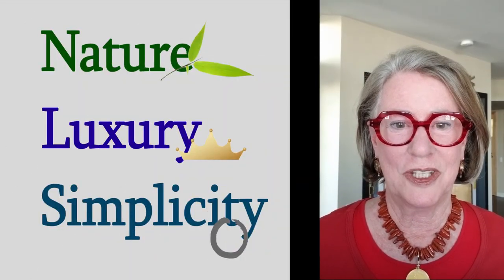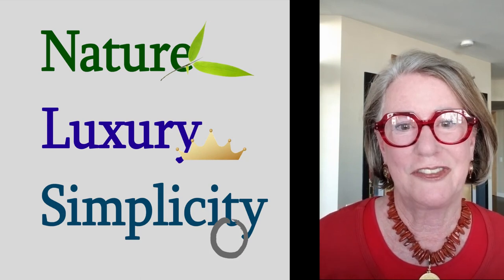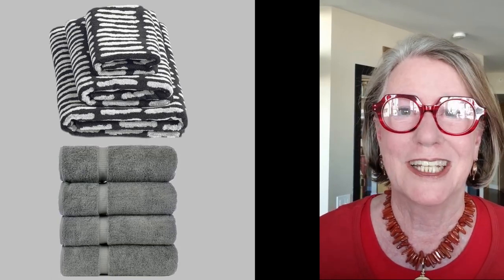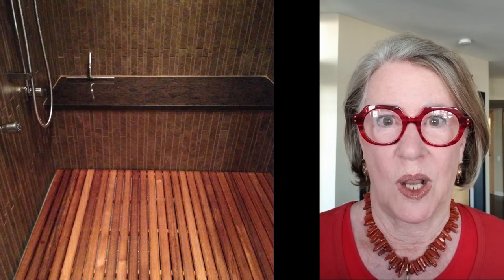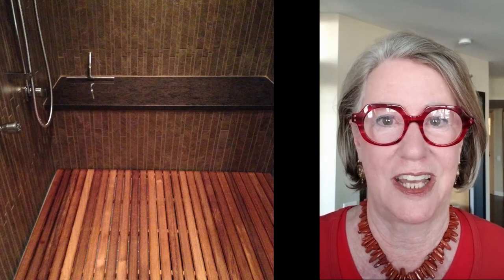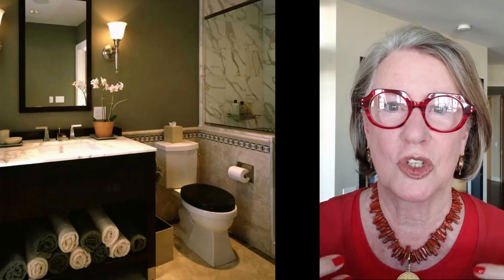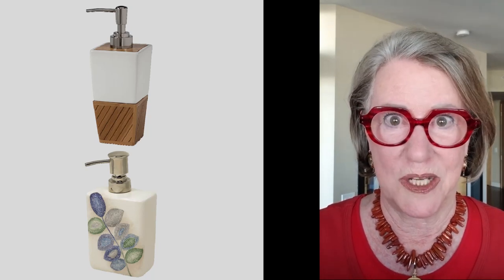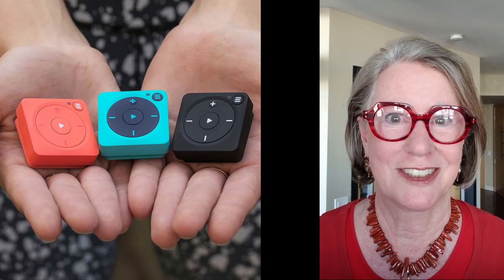13 Tricks to Turn Your Bathroom Into a Spa | Fast & Budget-Friendly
Stressed out? You need a home spa! In this video, interior decorator Diana Clark shows you 13 ways you can turn your bathroom into a spa on a shoestring budget. Tiny bathroom? Dated bathroom? Rental apartment? No worries! By using some or all of these ideas, you can create a beautifully serene spa-like environment where you can relax and feel your cares float away.